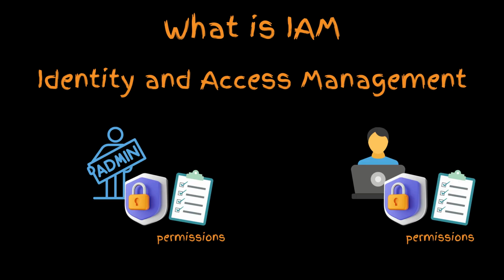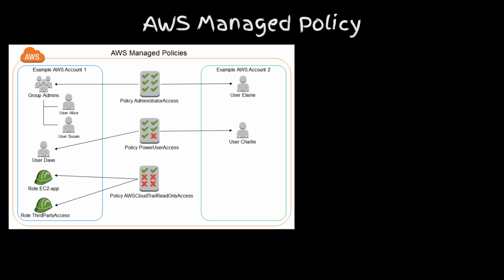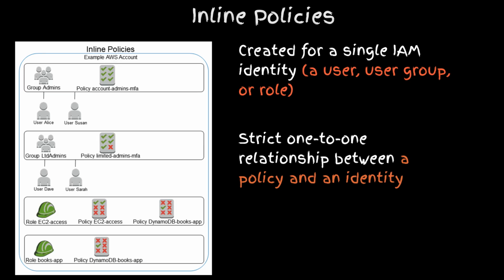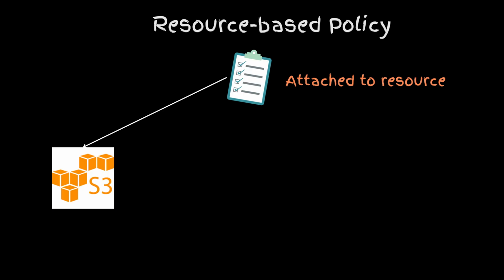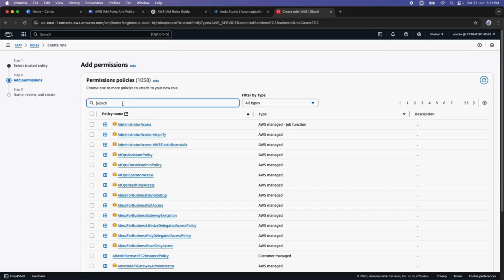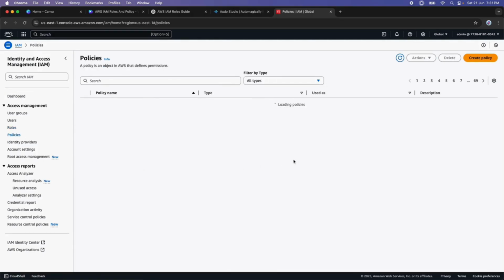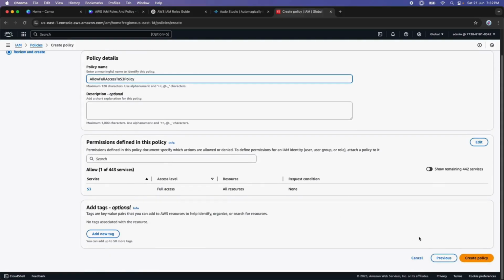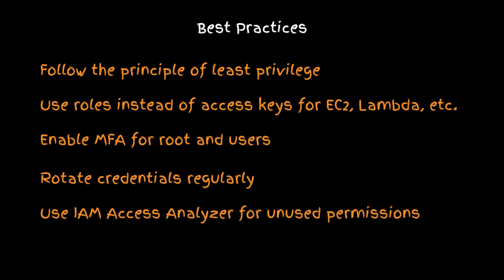AWS IAM Roles and Policies Explained | Full Tutorial for Beginners (2025)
Learn AWS IAM (Identity and Access Management) Roles and Policies in this 5-minute beginner-friendly tutorial. Understand the core concepts, see real-world examples, and watch a live demo of creating and assigning IAM roles and policies in AWS Console.

🔹 Chapters:
0:00 Intro
0:20 What is IAM?
0:34 IAM Users vs Groups vs Roles
0:55 IAM Policies Explained
2:00 Identity-based vs Resource-based Policies
2:40 Hands-on Demo: Creating IAM Role and Policy
4:52 Best Practices